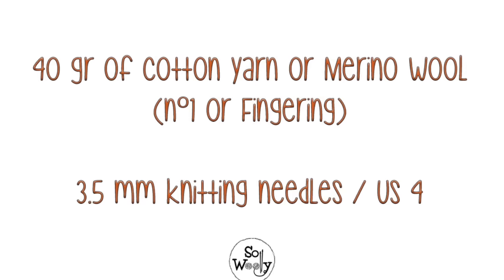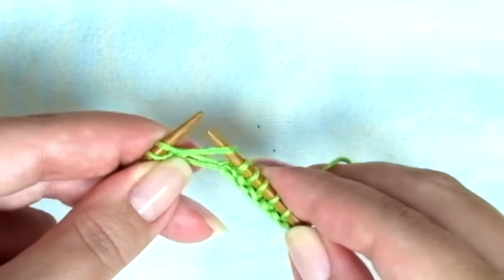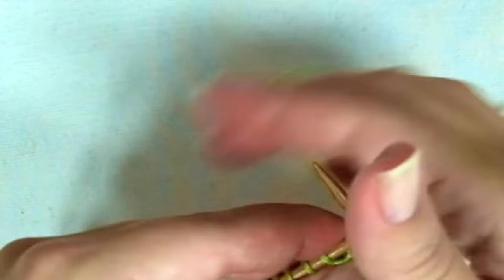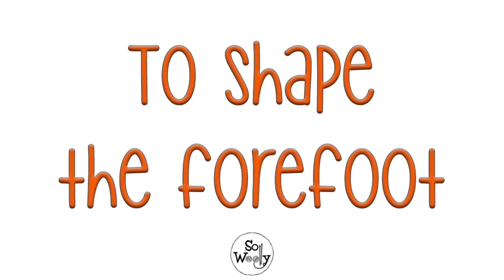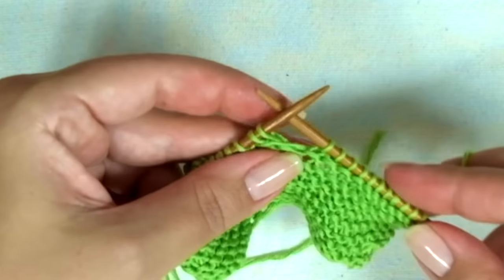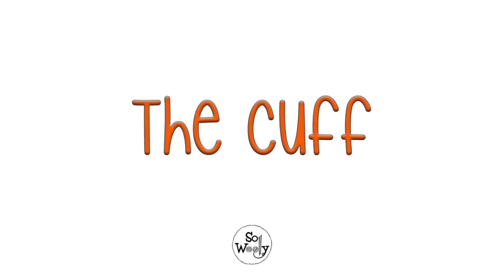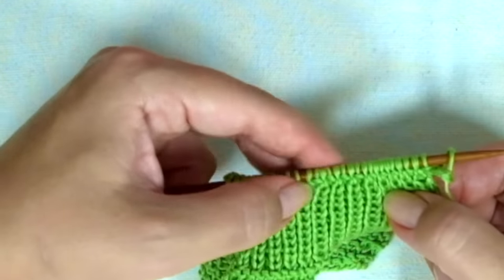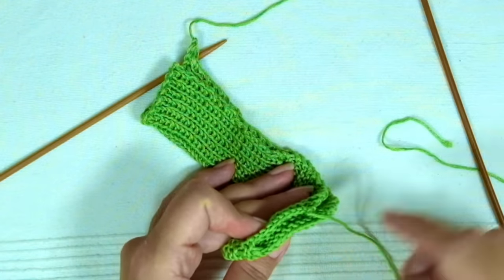Newborn Baby Booties knitting pattern (straight needles) - So Woolly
In this tutorial, you’ll learn to knit some simply adorable newborn baby booties or socks, with straight needles. Easy and quick to knit, a great project for beginners.